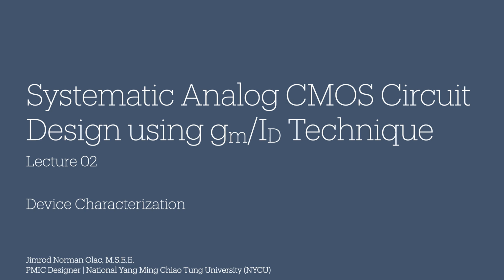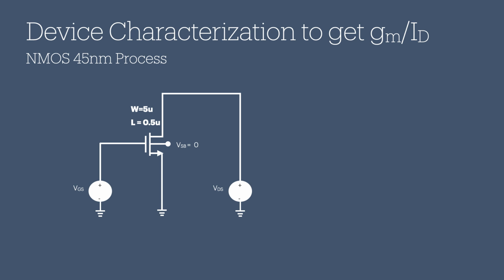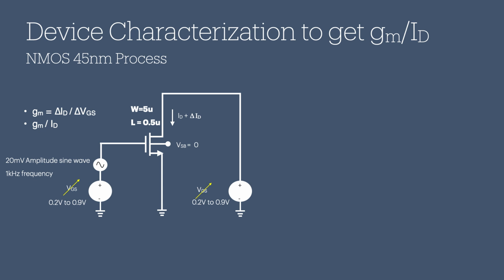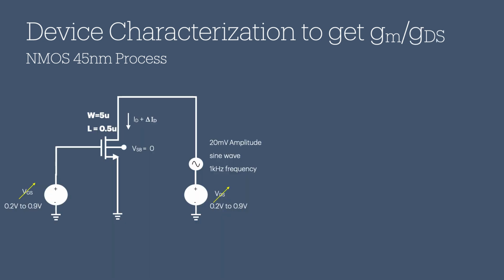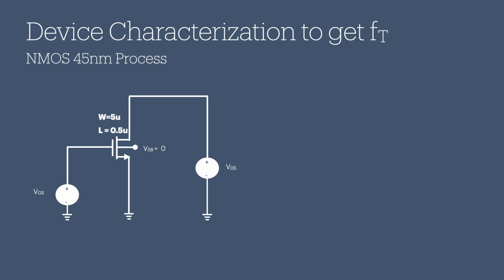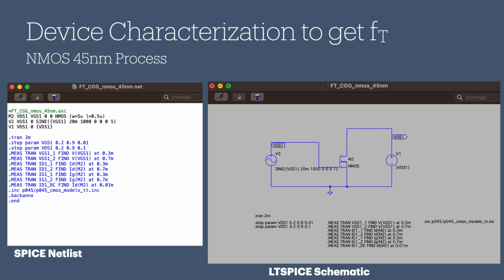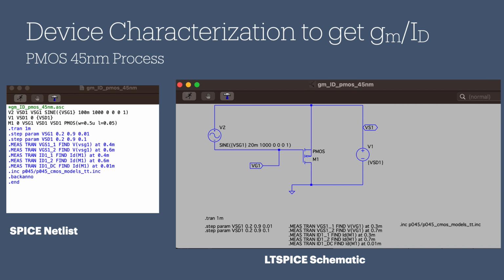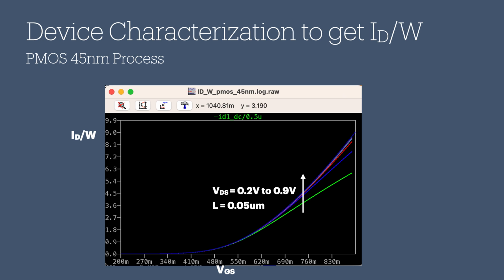Lecture02 Device Characterization of PMOS & NMOS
Systematic Analog CMOS Design Using gm/ID (2nd Revision)
Silicon-Oriented Design for PVT Robustness and Production-Ready Circuits

Most analog designs work at nominal conditions—but fail or degrade across PVT variations. This course focuses on designing circuits that hold up in real silicon, not just in simulation.

You will learn how to use the gm/ID technique as a systematic design framework, translating device-level targets into practical circuits while ensuring robustness across process, voltage, and temperature.

Using a 45nm CMOS process with LTspice simulations, the course covers:
• PVT-aware design from the start
• Constant-gm techniques
• Current mirrors, biasing, amplifiers, and comparators
• Translating gm/ID targets into production-ready circuits

The concepts taught are applicable to any process and any simulator, making this approach widely transferable.

If you're serious about designing circuits that go beyond simulation and work in silicon, this course is for you.

Please reach out to this email if you have questions.